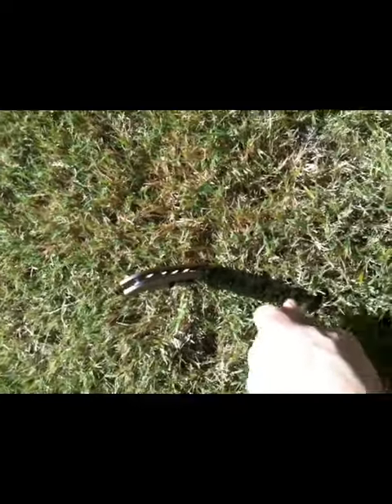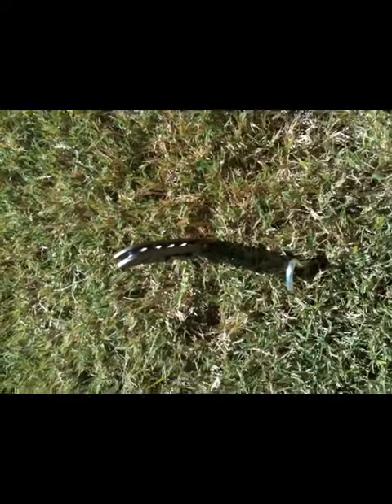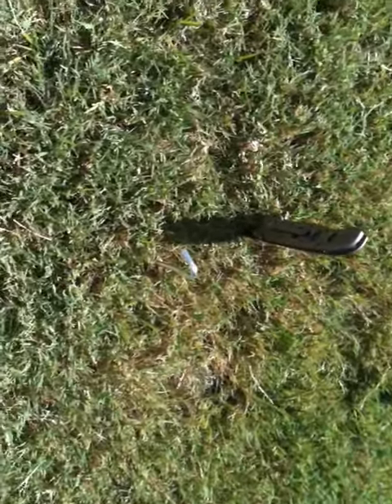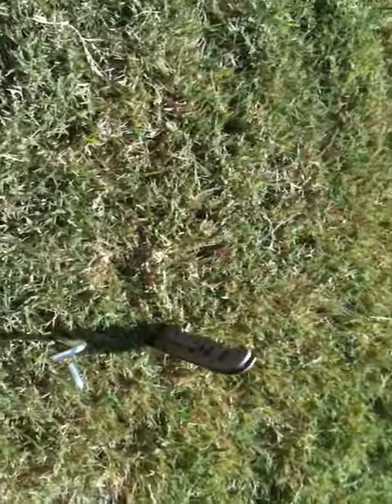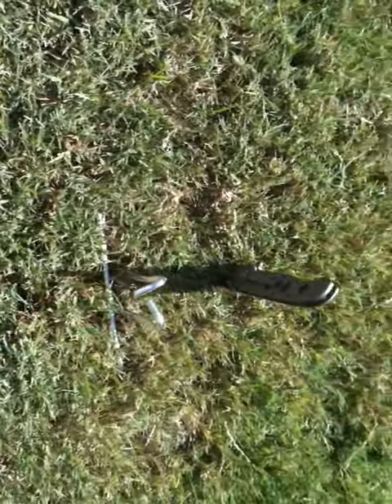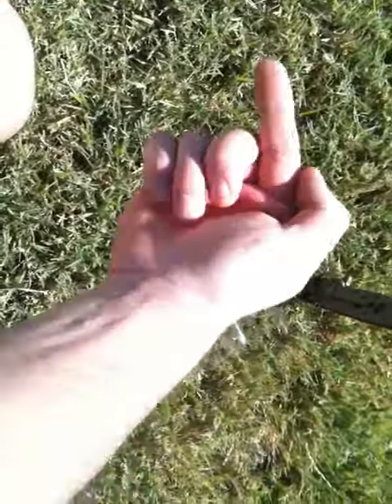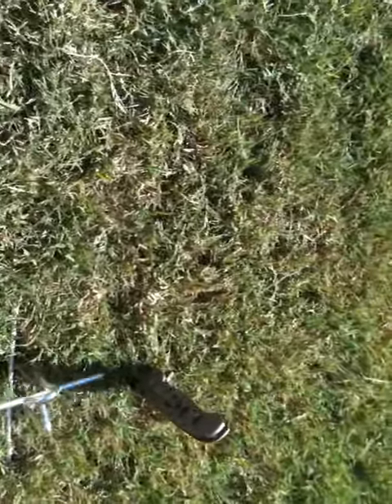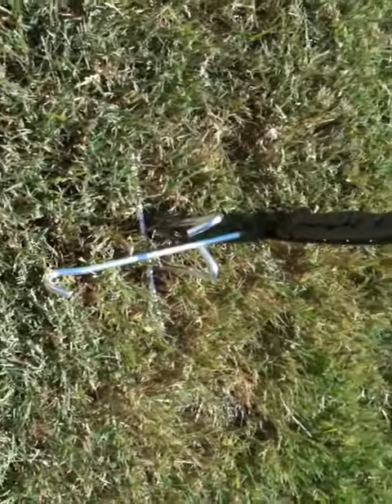Find north by the sun at noon